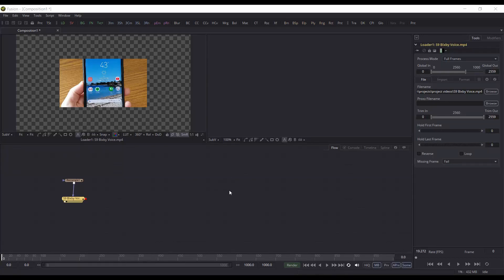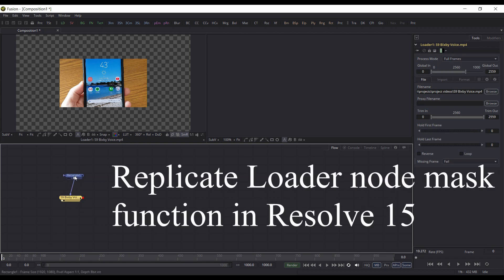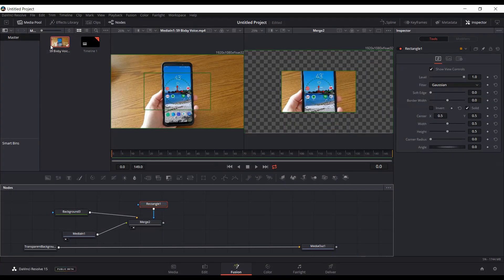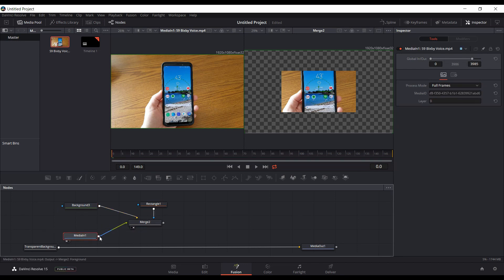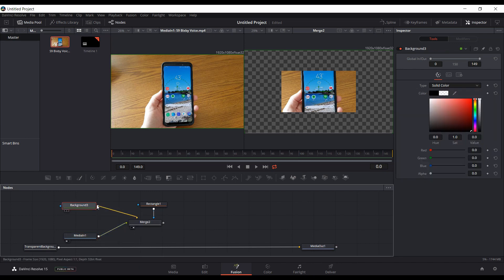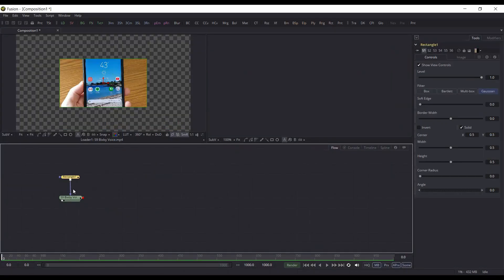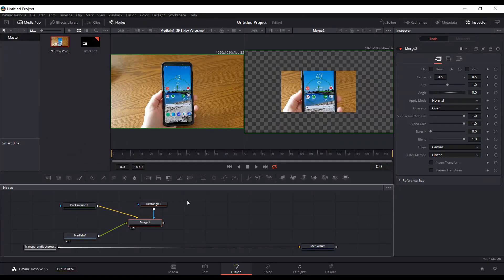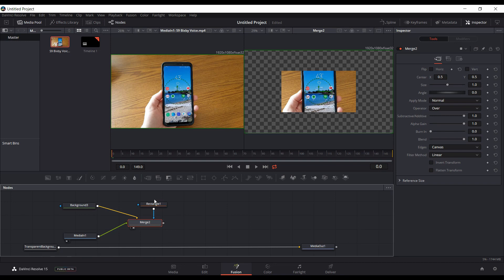Resolve 15 Mask Footage | Replicate Loader Node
Just a quick video showing how you can replicate the function of the Blackmagic Fusion 9 Loader node in Davinci Resolve 15 beta.